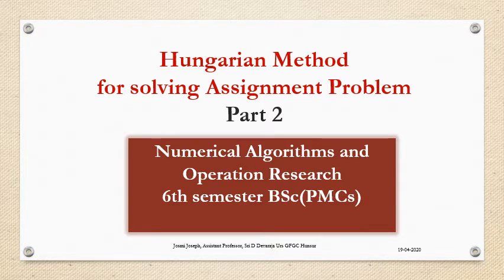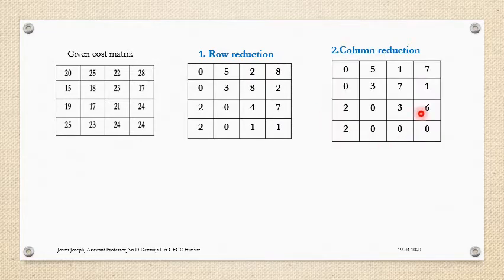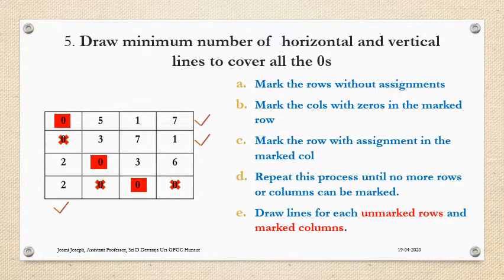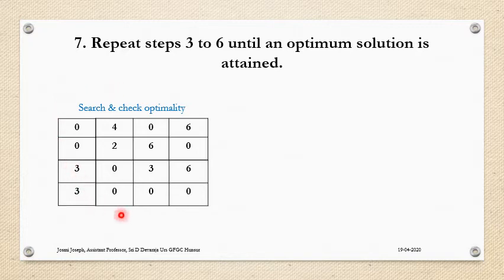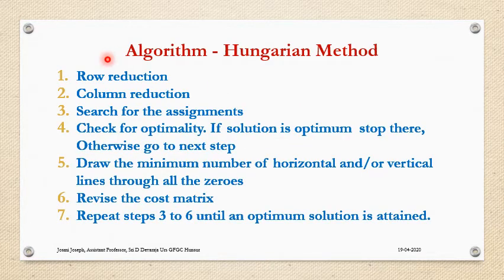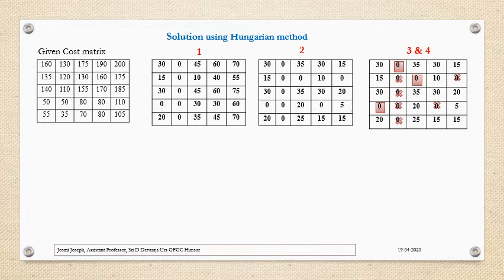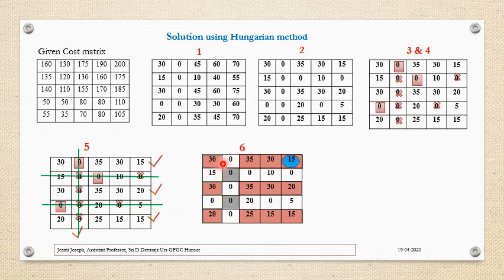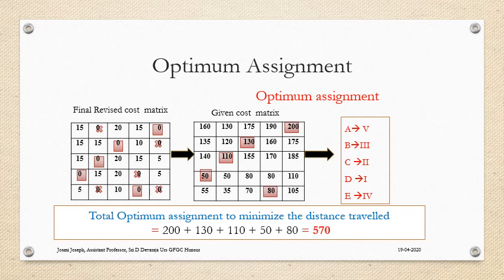Computer Science: Hungarian method to solve Assignment Problem-Part 2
Hungarian method to solve Assignment Problem in operations research
  (Numerical Algorithms & Operations Research )
By
Mrs. Josmi Joseph
Assistant Professor(Computer science)
Sri D Devaraj Urs Govt First Grade college college
Hunsur, Mysore
Karnataka